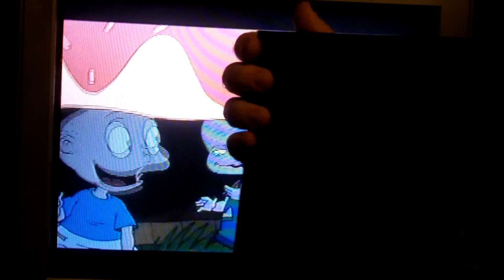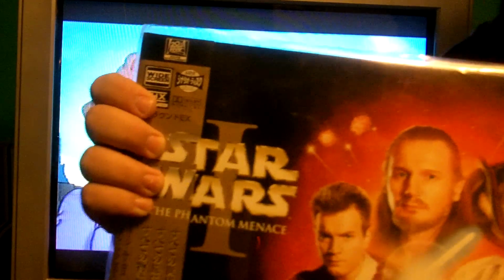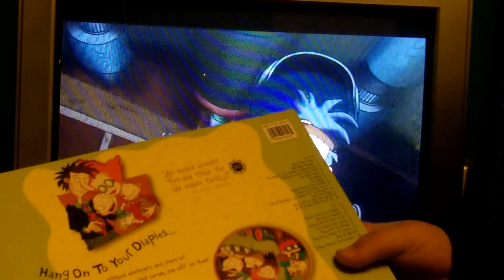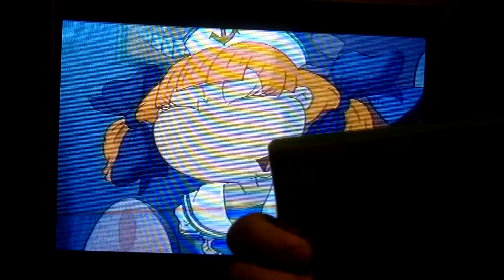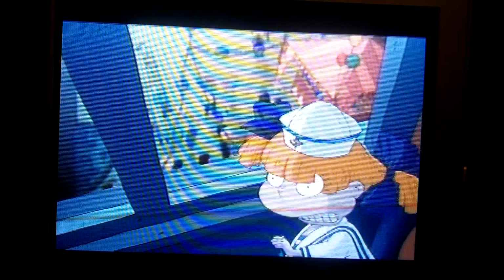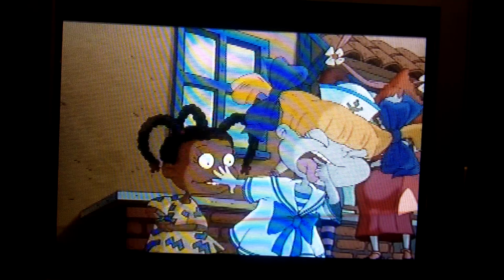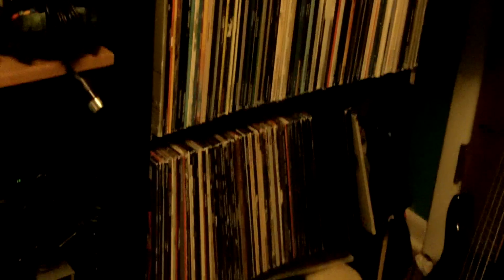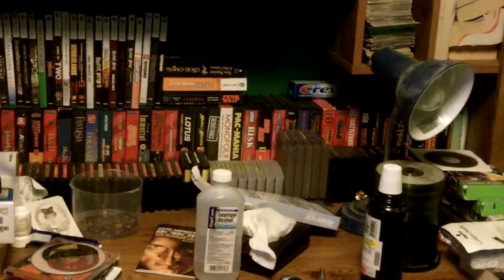A Look At A Few of my "Rare" Laserdiscs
Time to analyze my collection